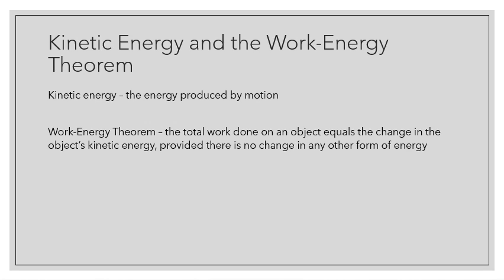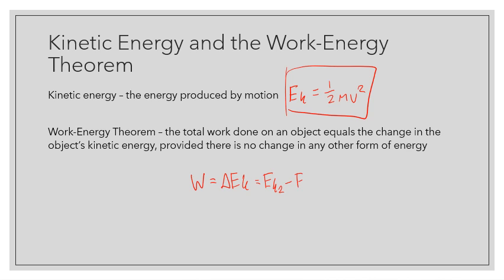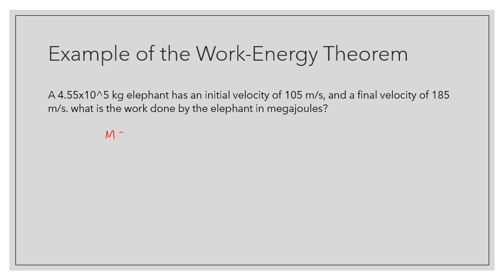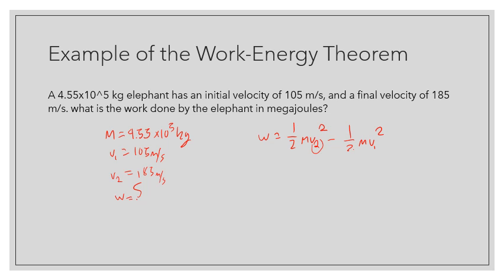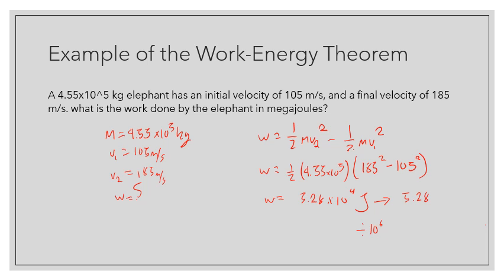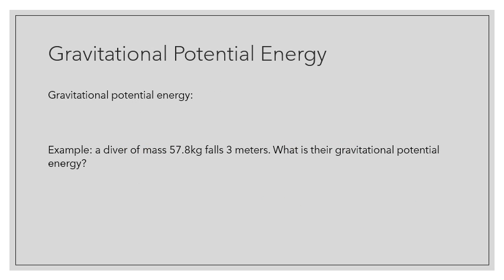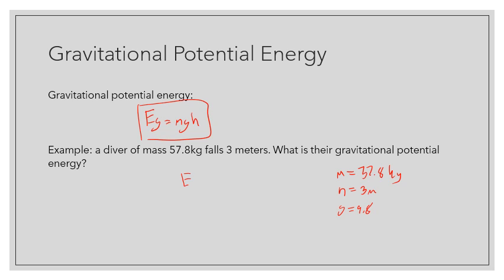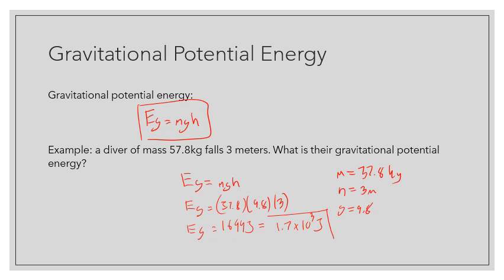SPH4U - 3.2 Energy and the Work-Energy Theorem